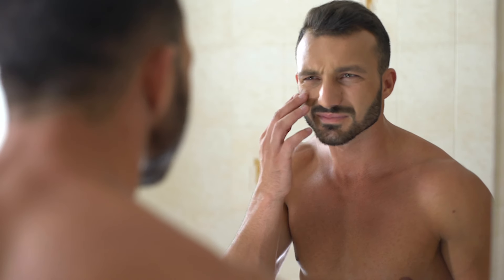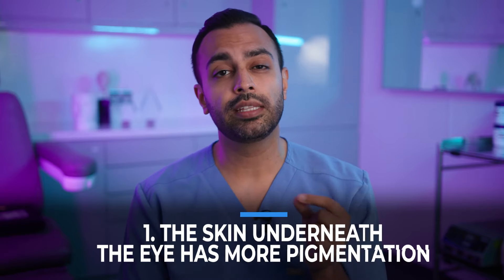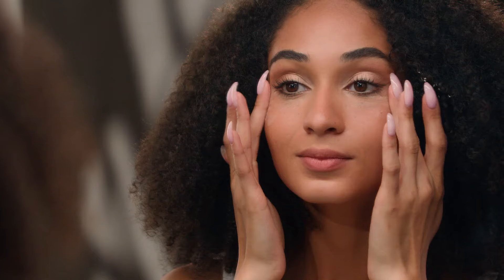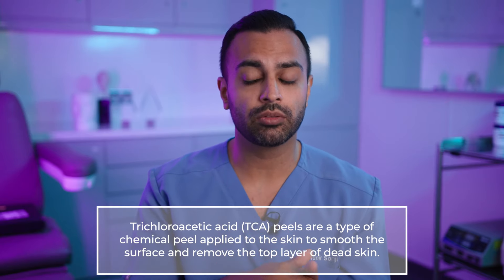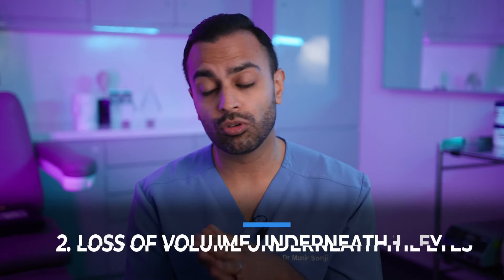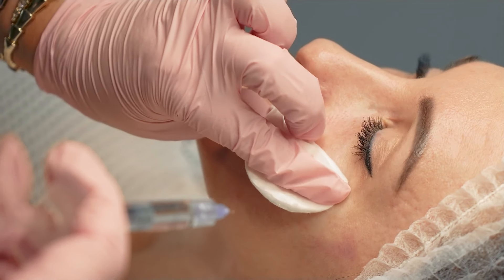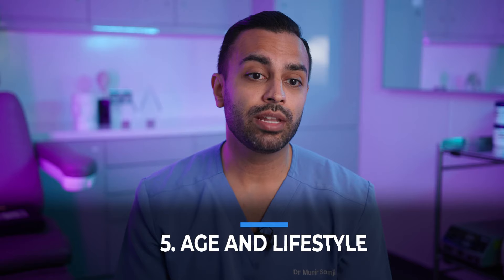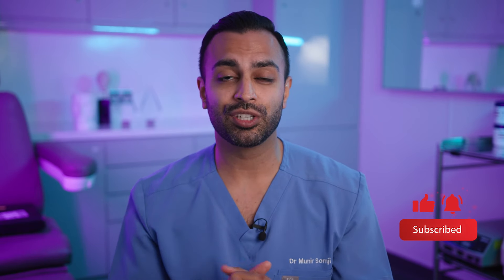How to Get Rid of Dark Circles: Top Treatments That Work - Expert Advice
Join Dr.Somji as he uncovers the truth about dark circles - what they are, their causes, and how to treat them effectively. Discover the different types of dark circles, why under-eye pigmentation is particularly challenging to address, and how loss of volume and bluish tinge under the eyes contribute to the problem. Dr.Somji also shares expert tips on how to get rid of dark circles and restore a brighter, more youthful look.

Timestamps:
00:00 - Intro
00:19 - Why You Have Dark Circles?
01:12 - Types of Dark Circles: Understanding Pigmentation
03:36 - Why Pigmentation Is the Toughest to Treat?
04:03 - Addressing Loss of Volume Under the Eyes
05:25 -  Dealing with Bluish Tinge Underneath
06:35 - How to Manage Puffiness Under the Eyes?
08:04 - The Impact of Age and Lifestyle on Dark Circles
08:55 - Conclusion